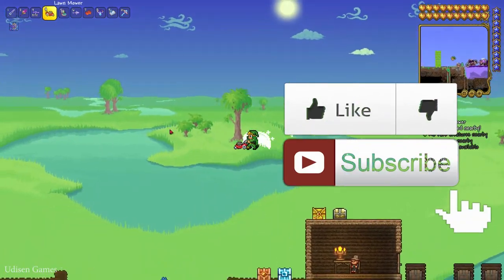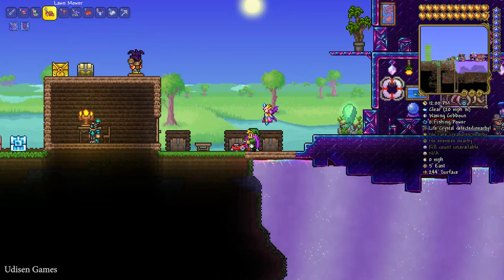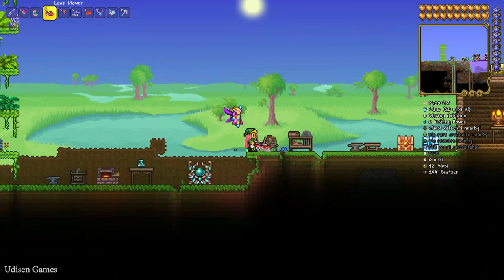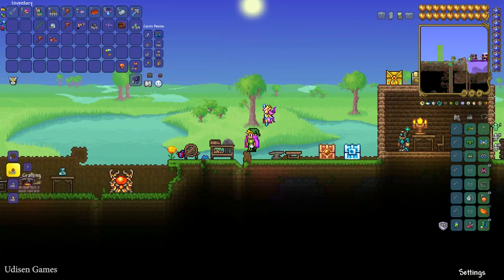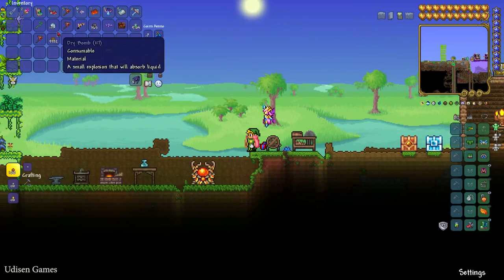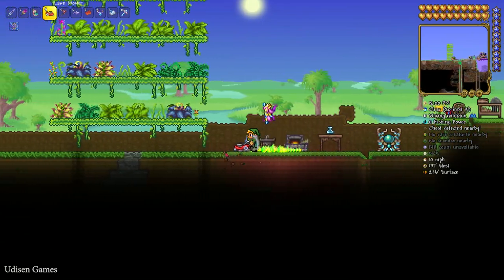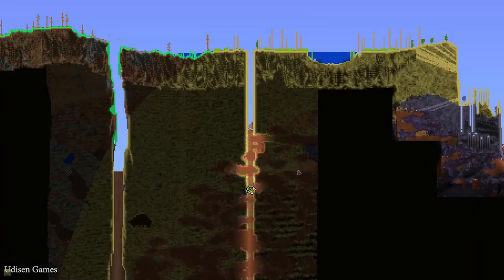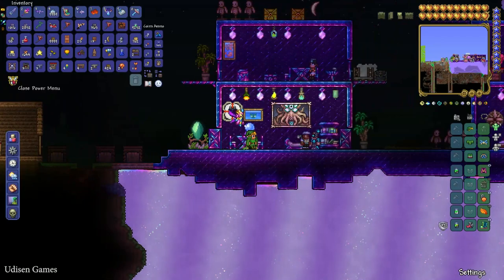How to Make a LAWN MOWER (reduces enemy spawn rate) in Terraria (EASY)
Udisen Games show how to get, find The Lawn Mower in Terraria without cheats and mods! Only vanilla. ► Sub for more